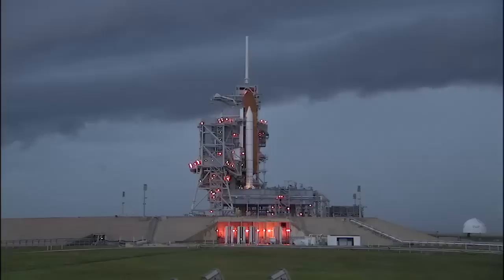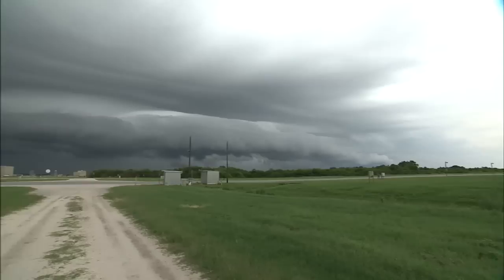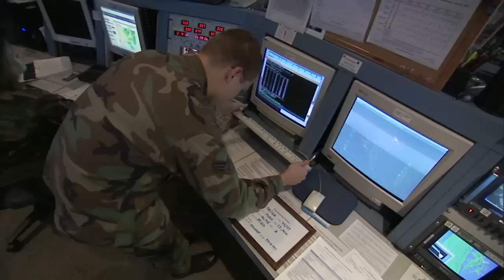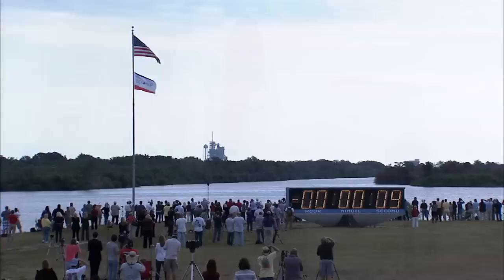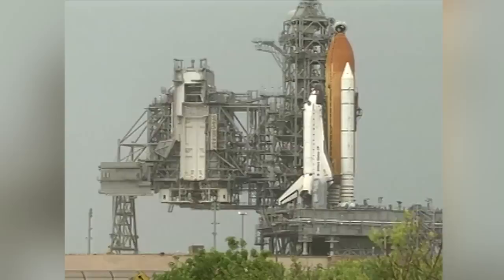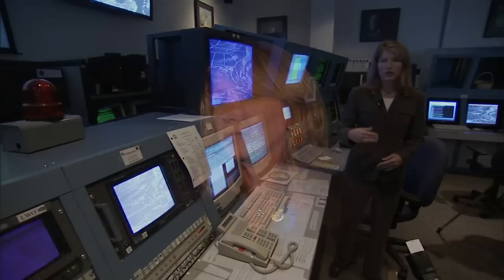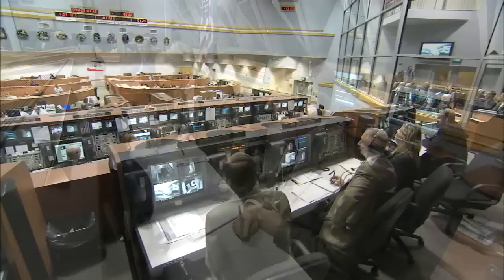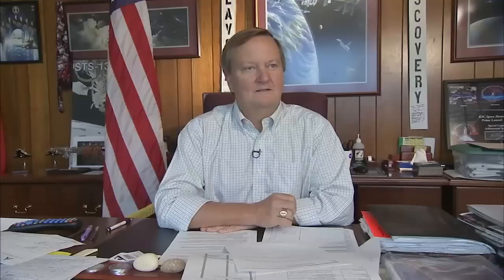Flyout: Launch Weather Forecasting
One of the most important questions on launch day is, "What's the weather like?" A team of specialized professionals and precise equipment is who the launch team turns to for the answer.